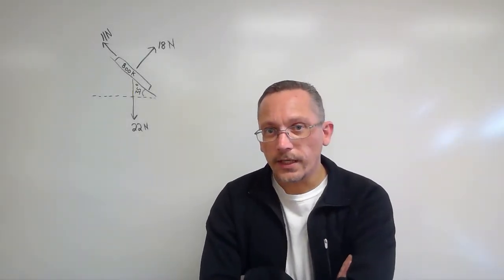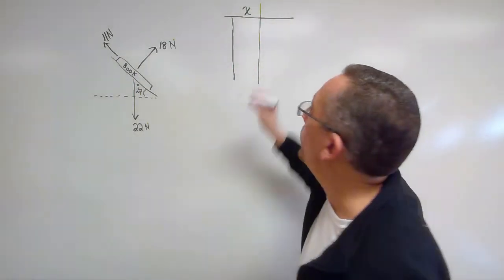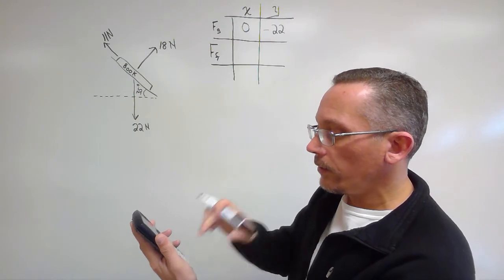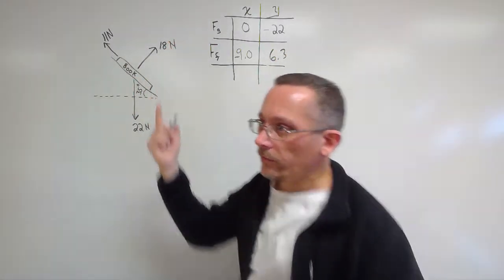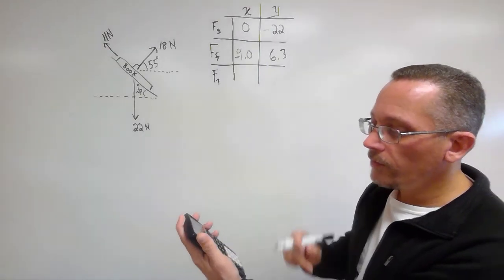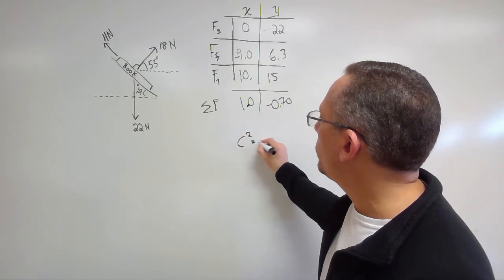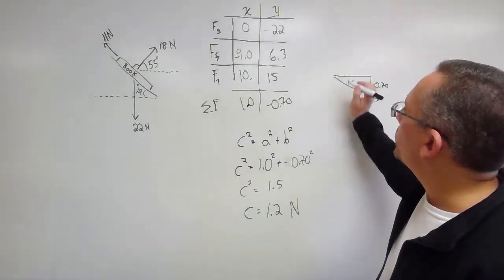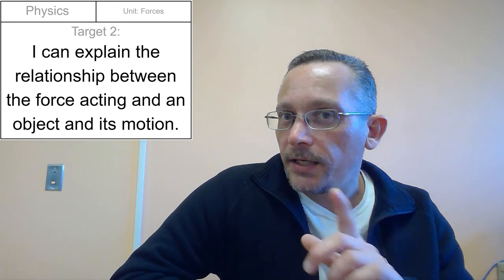The First Law of Motion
Class: Physics
Unit: Forces
Lesson: 1st Law of Motion